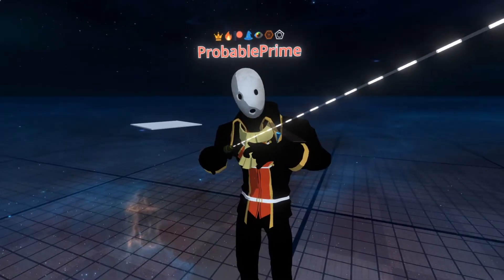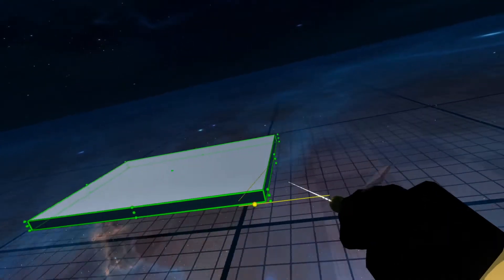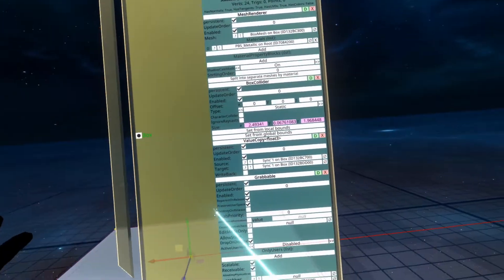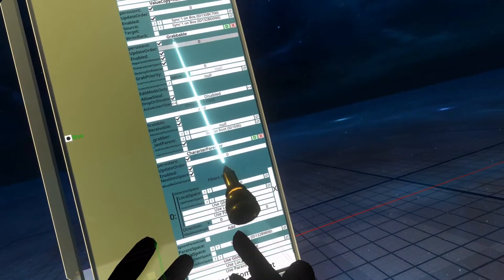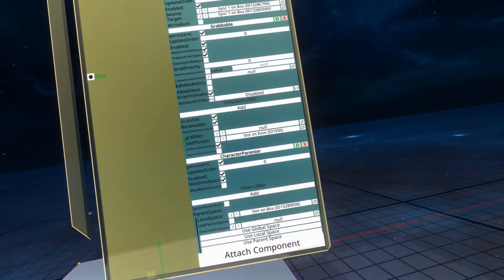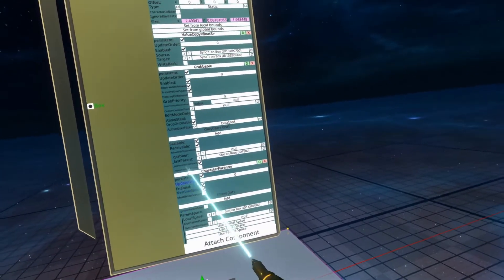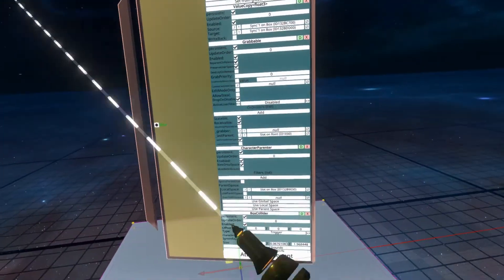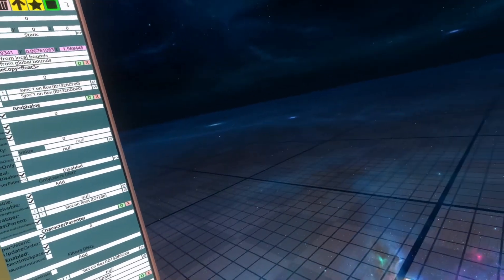OLD: Neos VR Tutorial: Using Character Parenter for Ships, Vehicles and Elevators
When creating moving objects or experiences, you may want to parent users to an object when they land or step on it. The character parenter is meant for this. Here I show you how to set it up.

Collider Tutorial: (This one is cursed ive recorded it like 20 times and its gone wrong, but coming soon!)